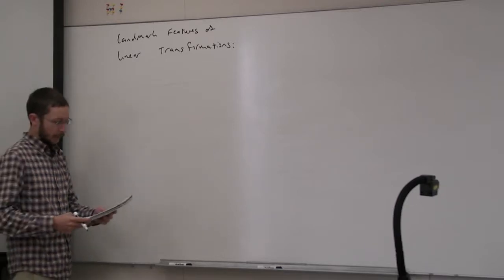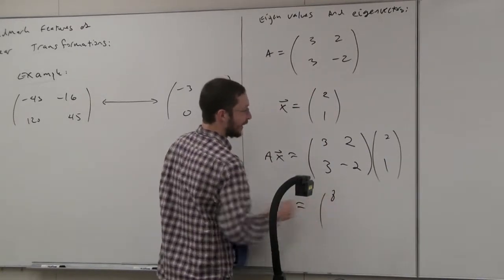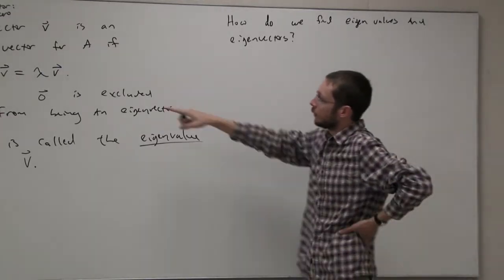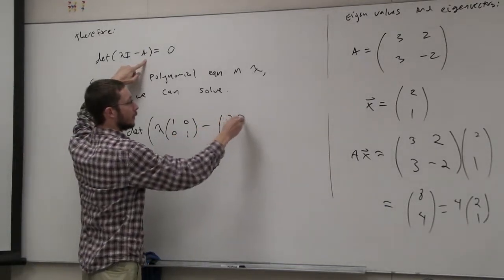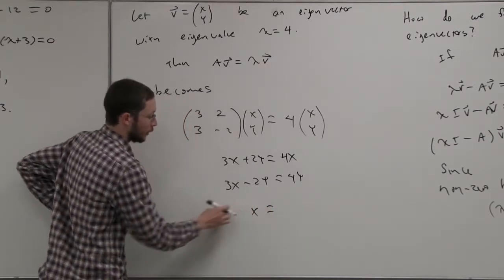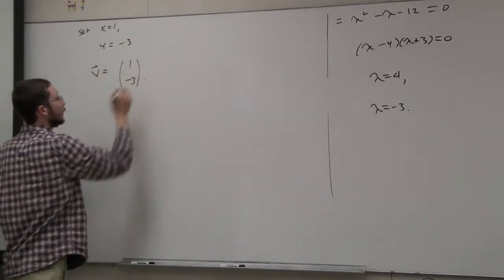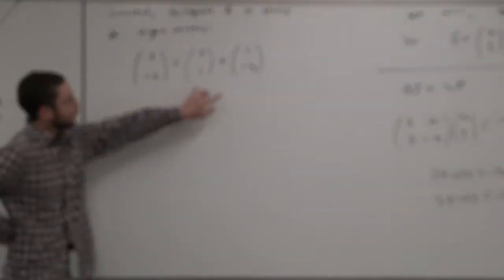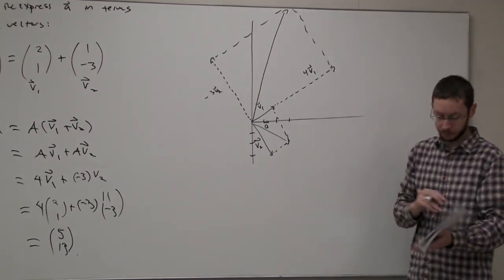Differential Equations, The Exponential Map Perspective - Lecture 8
The eighth in a series of lectures which will examine differential equations from the perspective of the exponential map. The eighth lecture discusses eigenvalues and eigenvectors. We are moving towards the Jordan Normal Form.

The Jordan Normal Form puts a matrix into a form which is extremely easy to exponentiate.

Differential equations, matrix theory, dynamical systems, exponential map, exponents, complex numbers, Taylor series, taylor polynomials, sequences, series, vector field, equilibrium, linearization, stable manifold, unstable manifold.